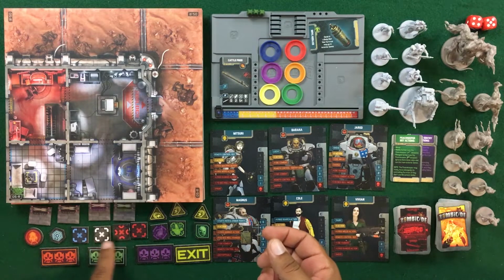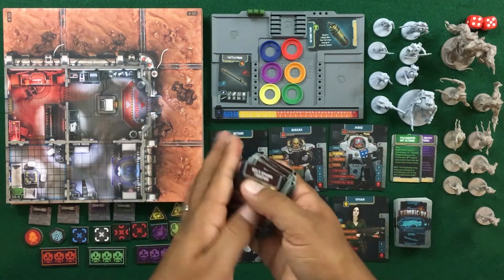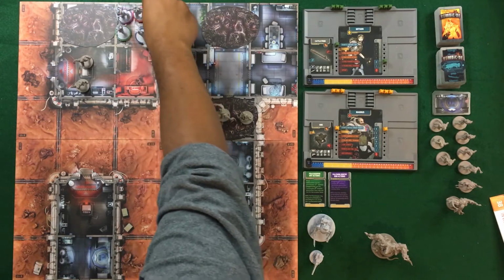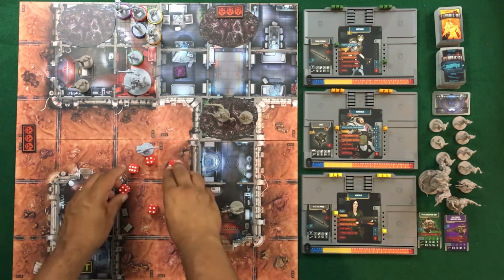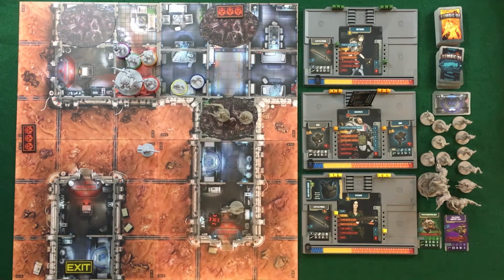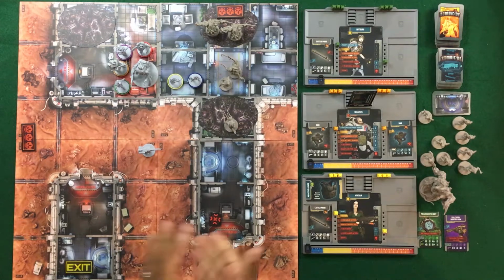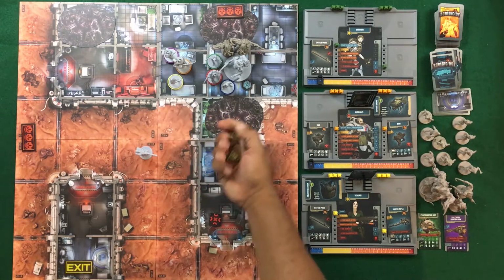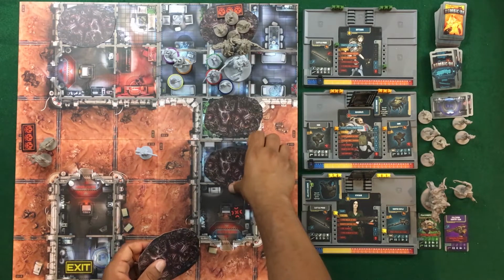Dice and Dragons - Zombicide Invader Review and How to Play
What up Gamers! Today on Dice and Dragons we are reviewing Zombicide Invader by CMON Games and Guillotine Games. Below are Time Stamps to help you navigate the video with a brief description of the game following

Time Stamps
0:11          Intro
2:20          Components
8:40          Setup
13:04        How to Play Part 1
21:12        How to Play Part 2
28:47        How to Play Zombicide Invader New Rules
36:41        Review
51:28        Outro

Zombicide Invader is a cooperative Zombie survival game that plays like a dungeon crawler. In this game 6 survivors must defeat their current scenario and survive the the horde aliens that have been turned into zombies on colony PK-L7.  Now is this game as great as Event Horizon or as terrible as most Sci-Fi horror films?